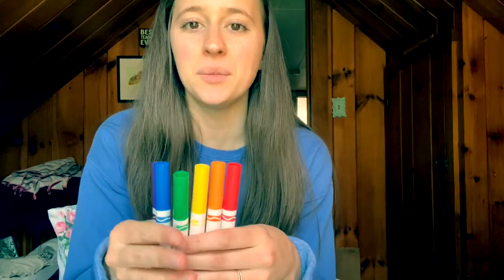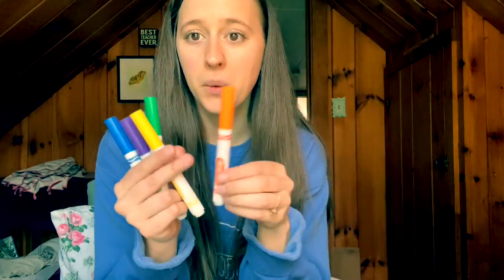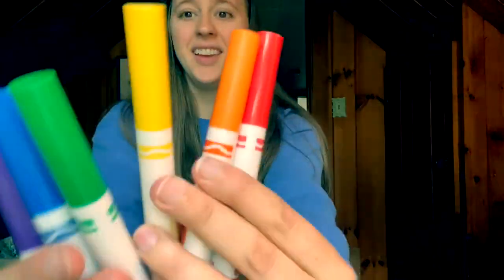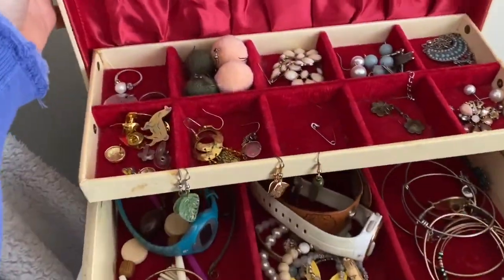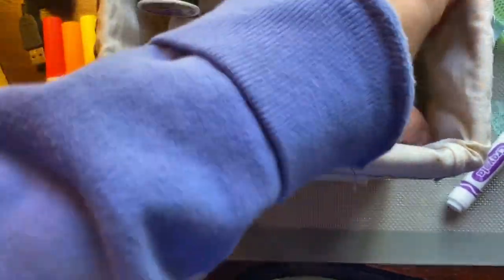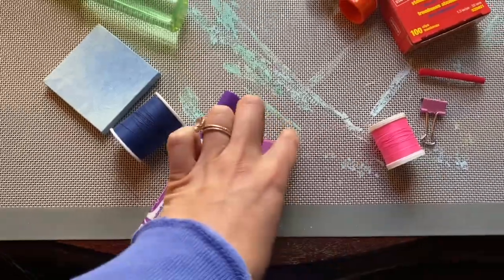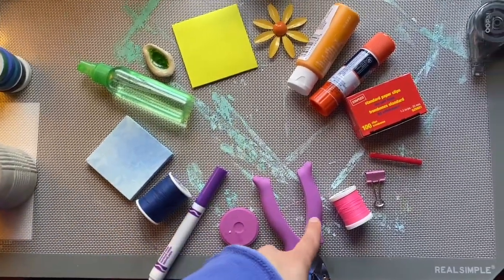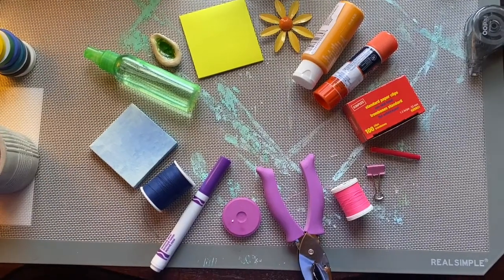Color Wheel Scavenger Hunt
Creating a scavenger hunt color wheel with items in your home!